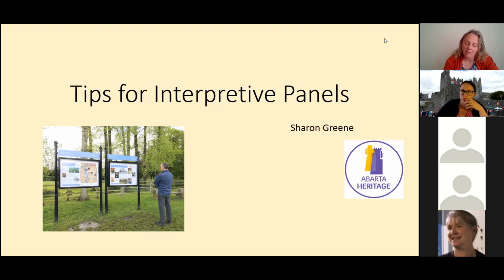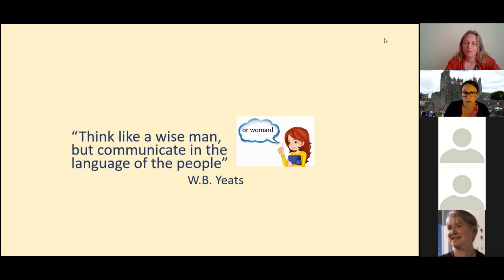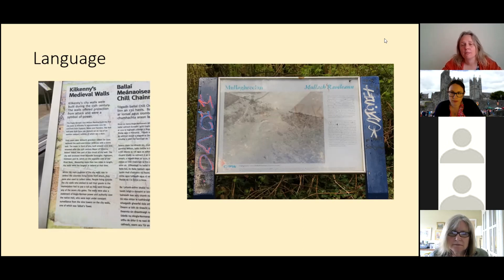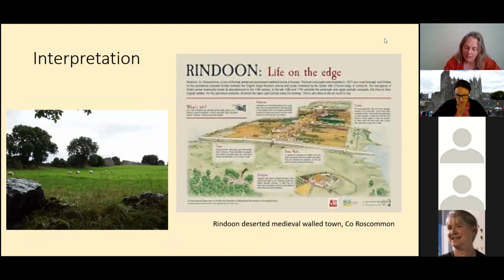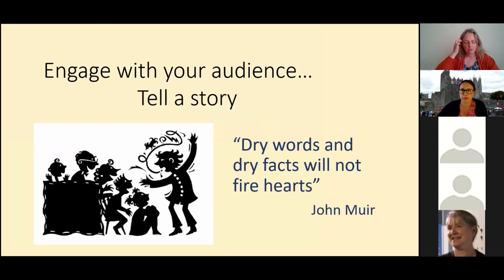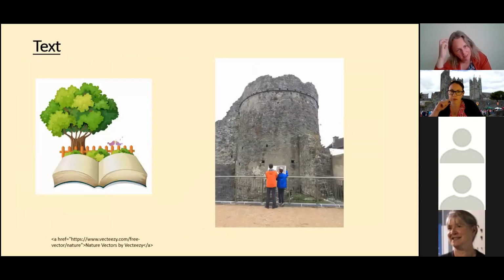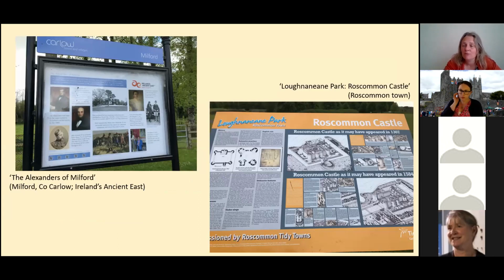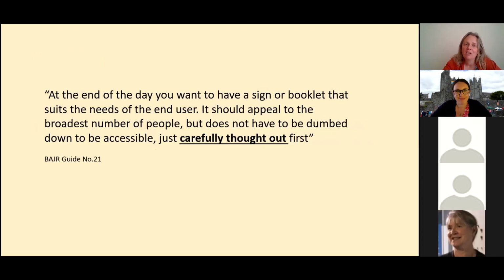Tips for Interpretive Panels- Sharon Greene, Abarta Heritage;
Presentation by Sharon Greene, Abarta Heritage from the Irish Walled Towns Network zoom webinar: Sharing Your Walled Town Heritage held in June 2021.